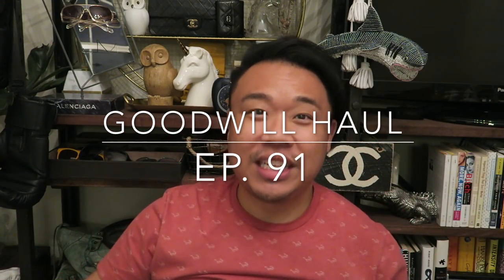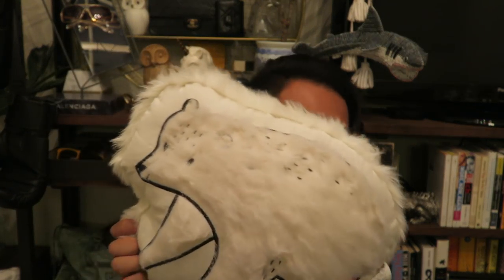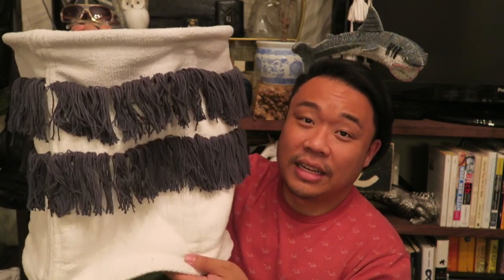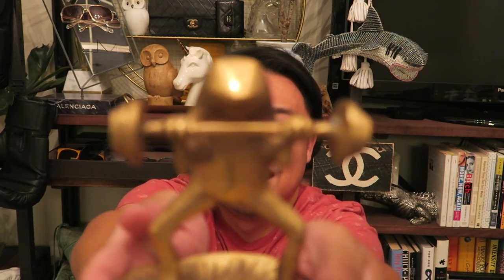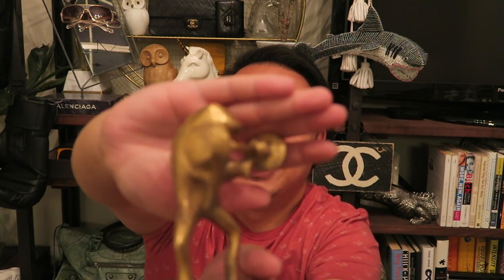GOODWILL HUNTING EP. 91